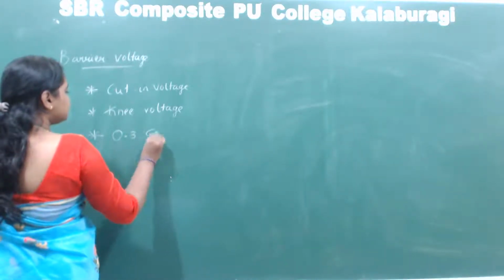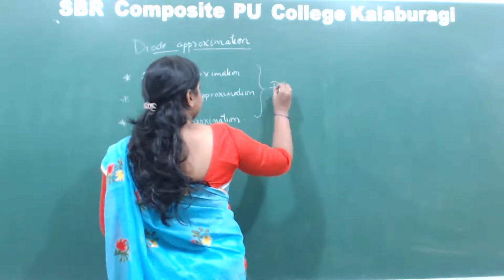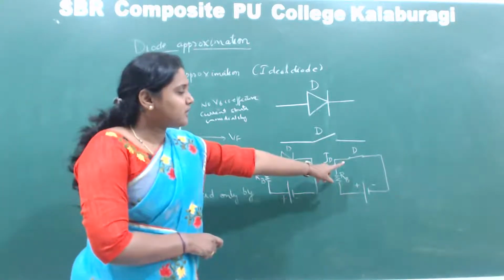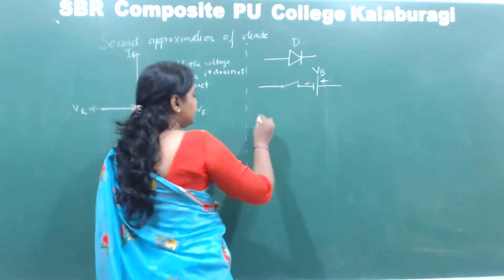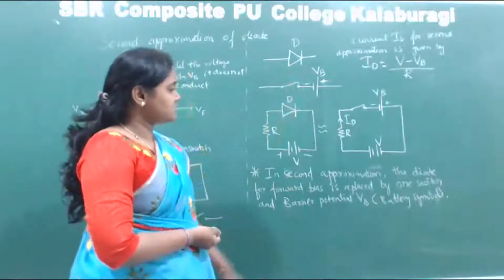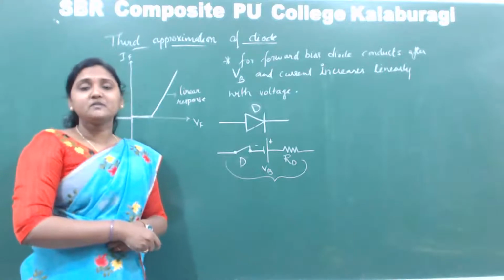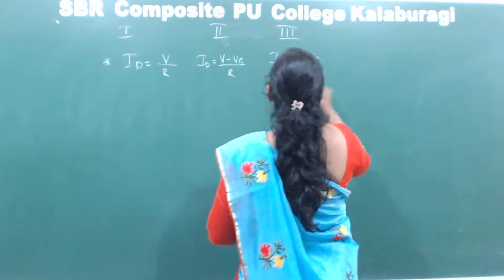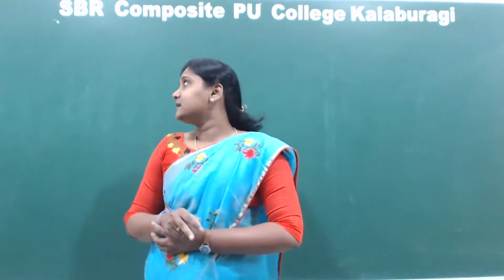Electronics: Diode approximation 8-12-2020